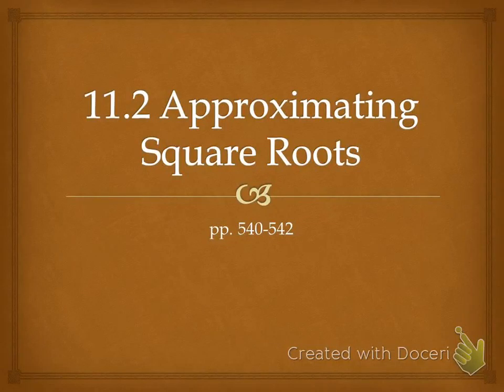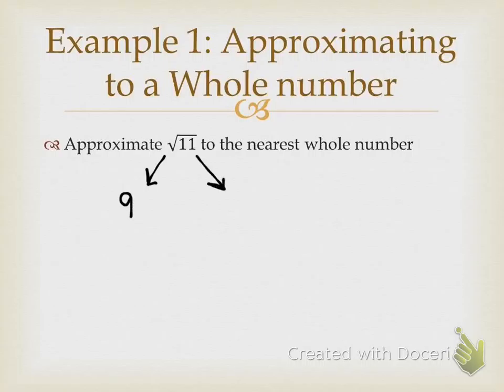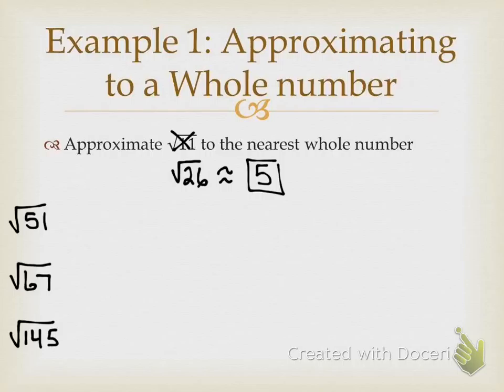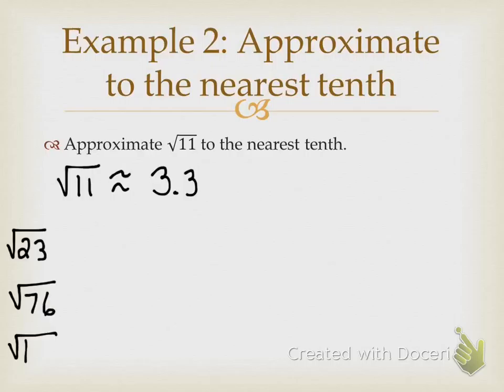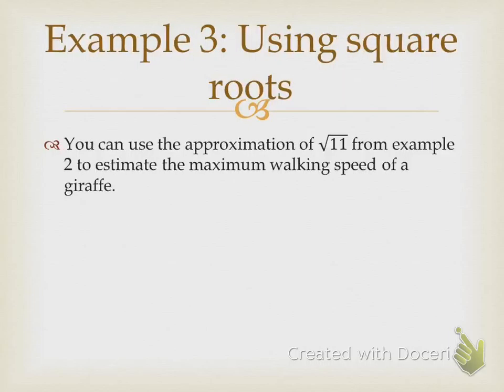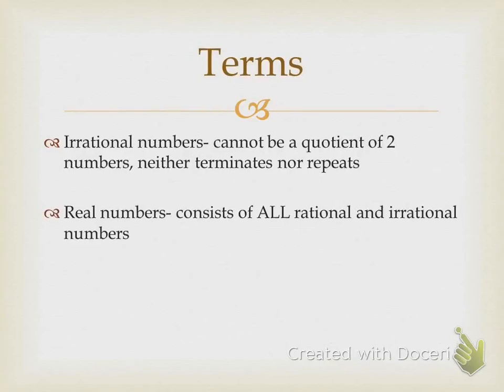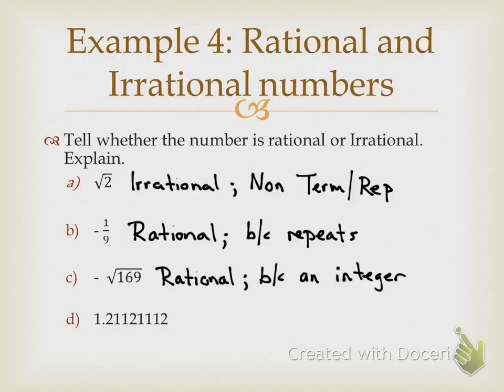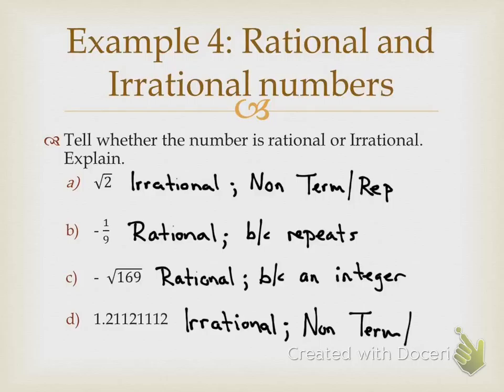11.2 Approximating Square Roots